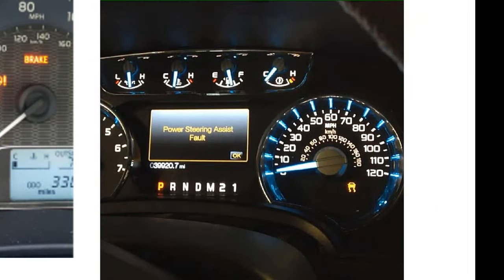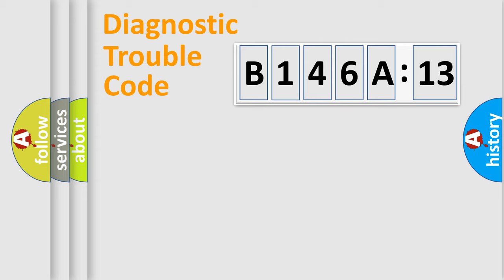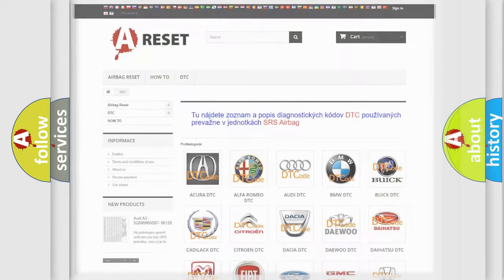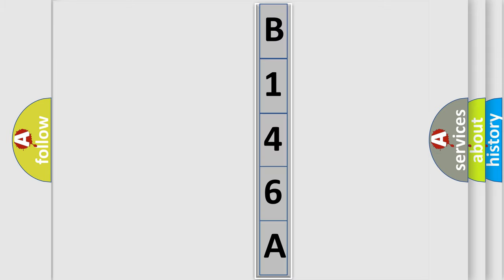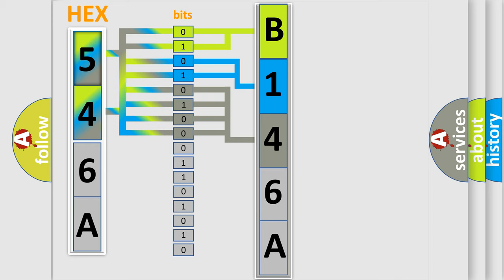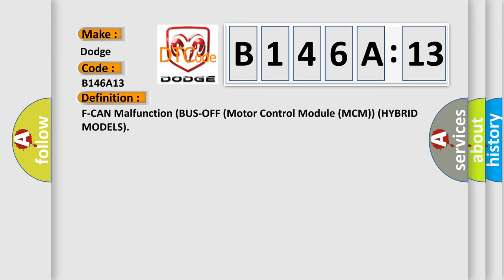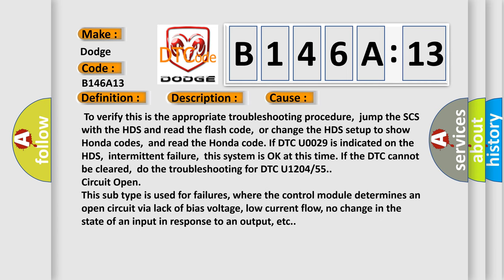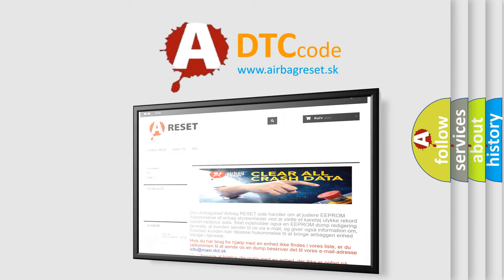DTC Dodge B146A-13 Short Explanation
Contents:
0:21 Basic DTC analysis according to OBD2 protocol standard.
1:48 Insight into programming
2:58 A diagnostically understandable description of the Diagnostic Trouble Code
3:05 Basic error definition

Make:
Dodge
Code:
B146A 13
Definition:
Description:
Cause:
Failure Type:
Circuit Open